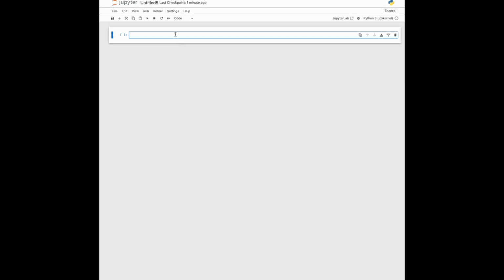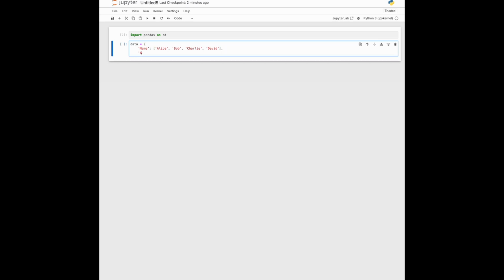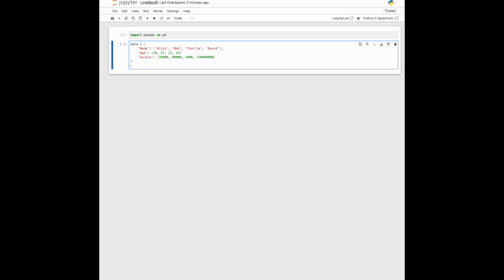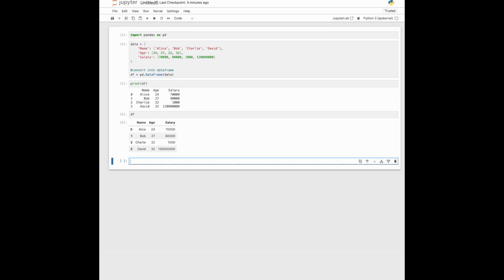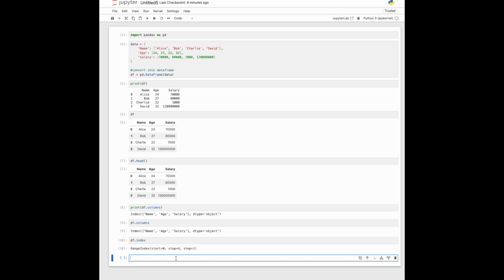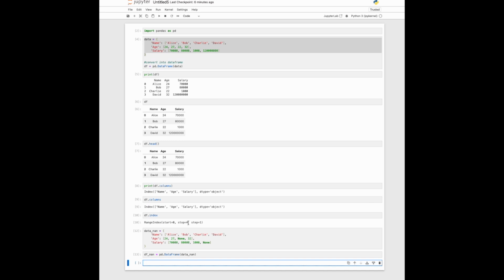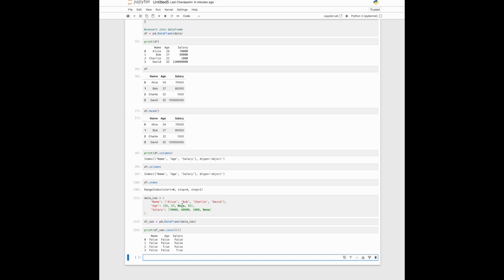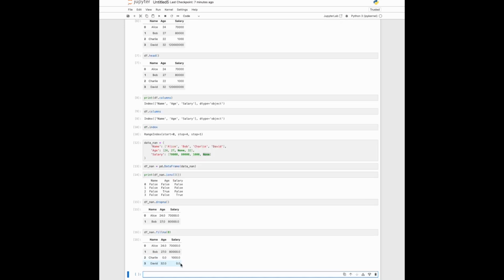Easy Python Dataframes Part1 Basics